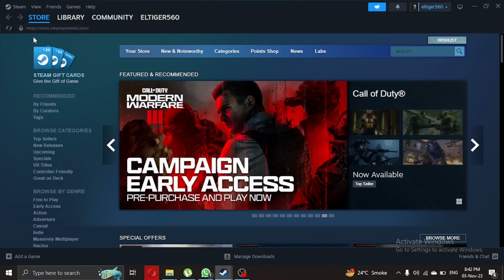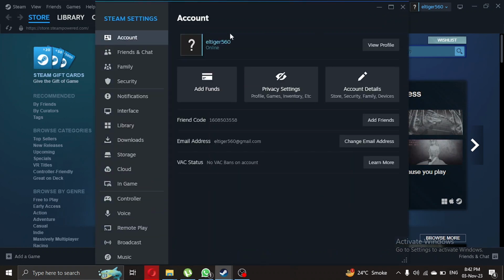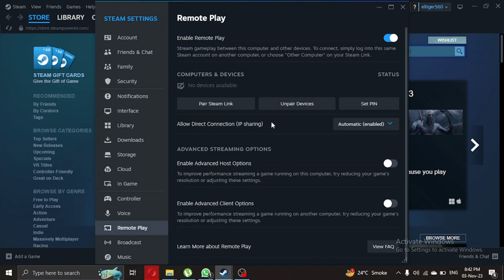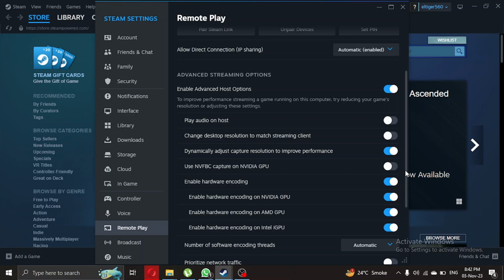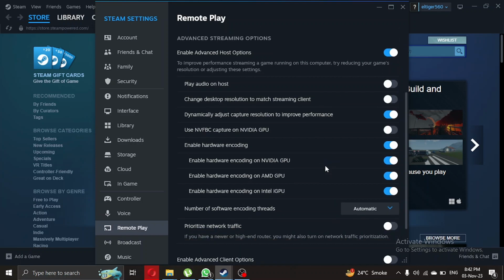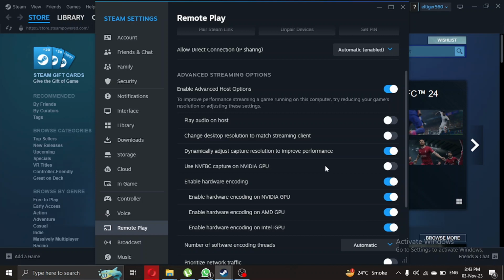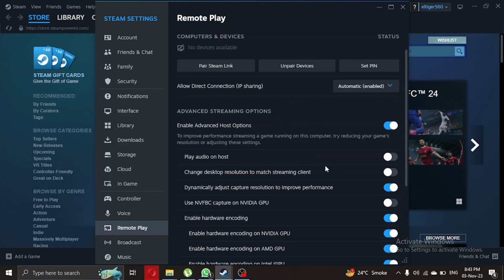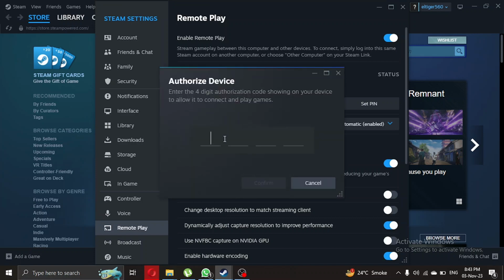How to Remote Play Together on Steam 2024 (Steam Remote Play Tutorial)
How To Play Remote Play On Your Steam App (Easy)

If you don't know how to play remote play on your steam application, please check out my video, because in this video I will show you the best way to do this!